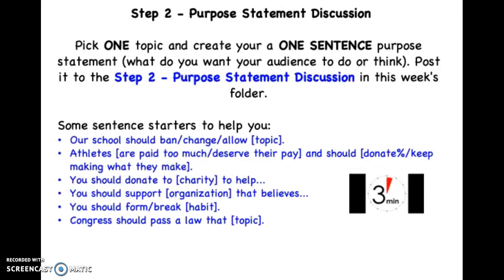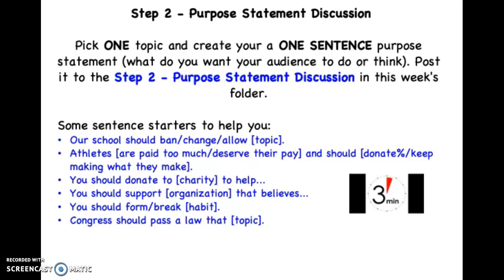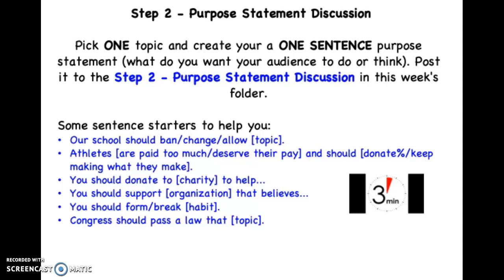Final Persuasive Speech Explained